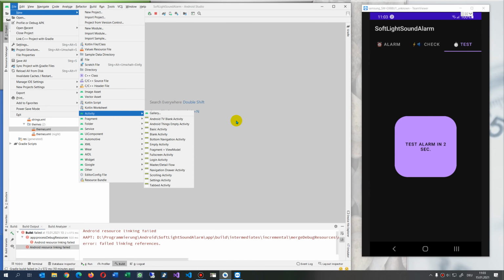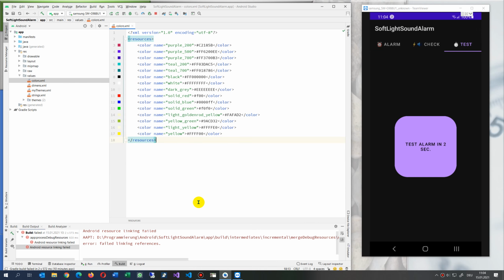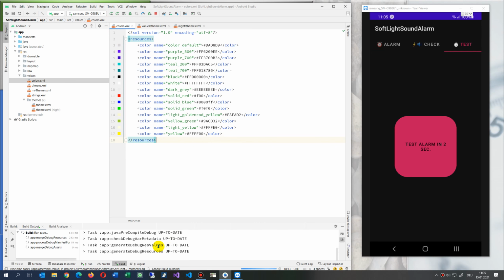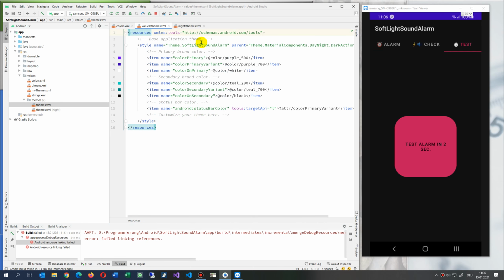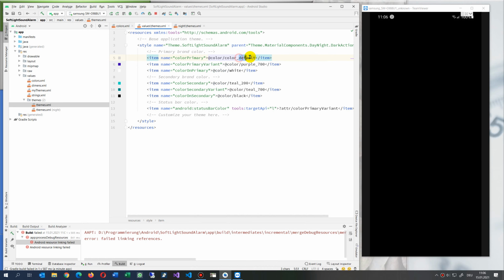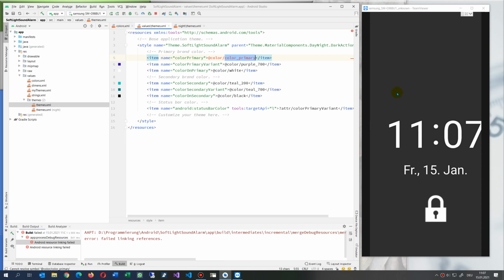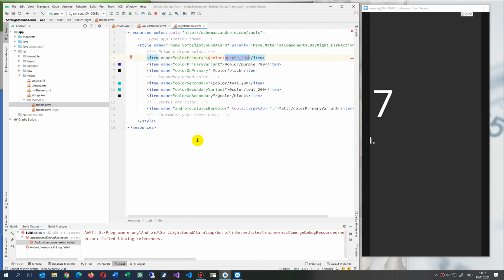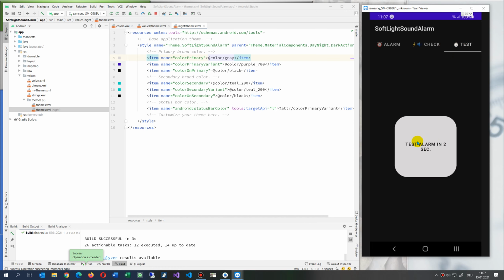🤖 Changing Colors in Android